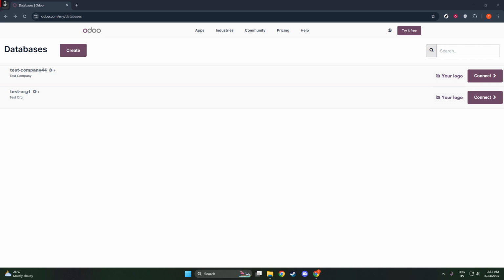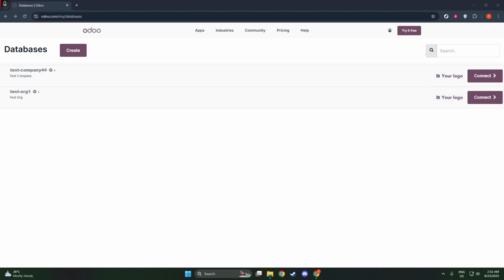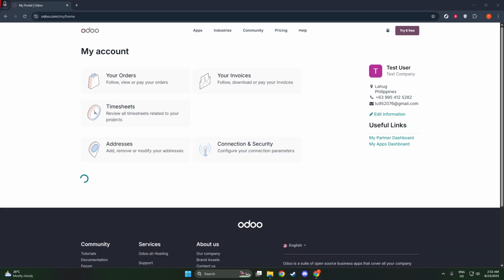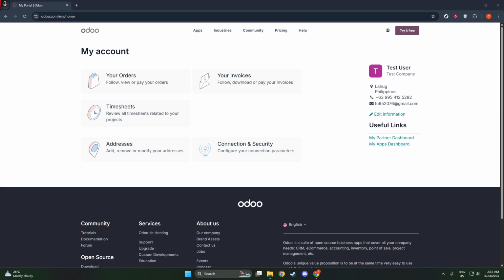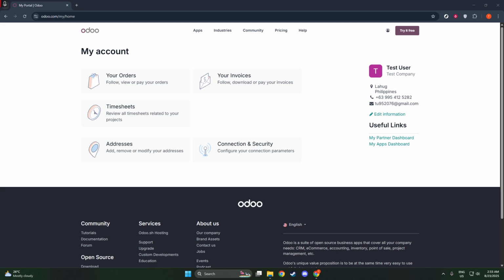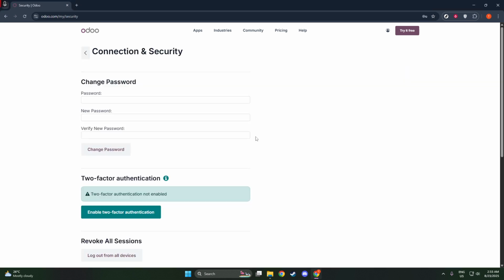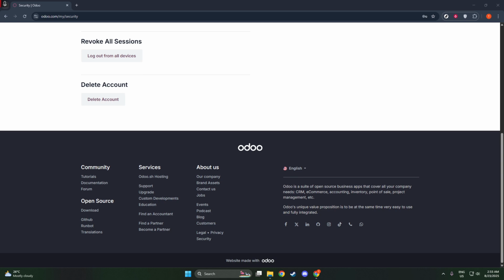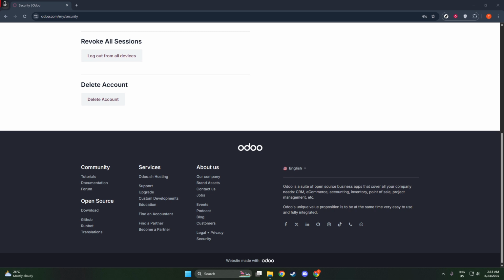How to Delete Odoo Account [2026 Full Guide]